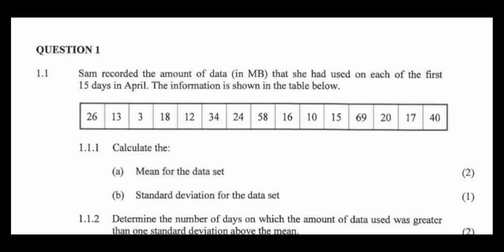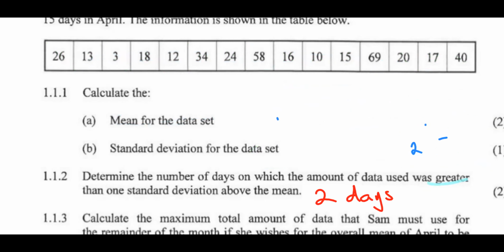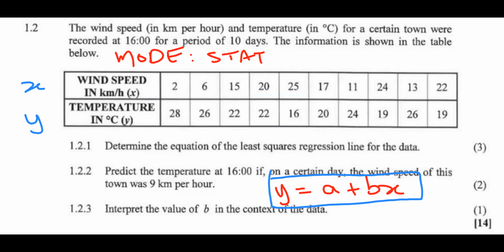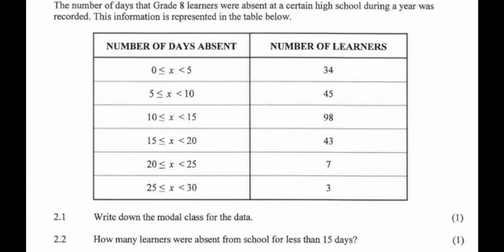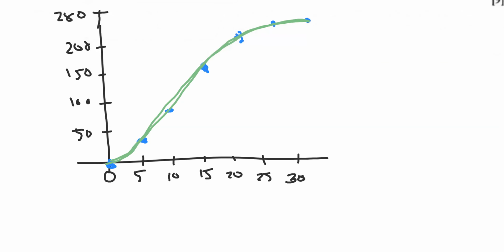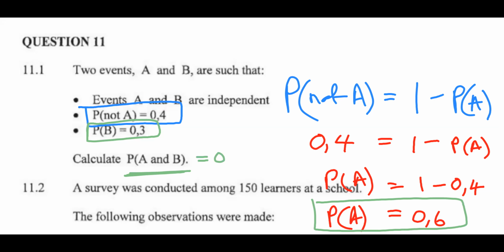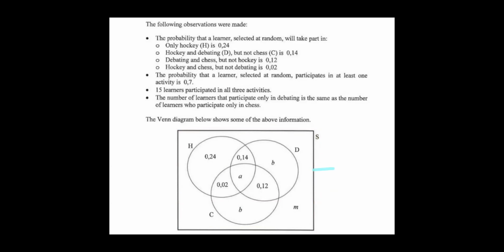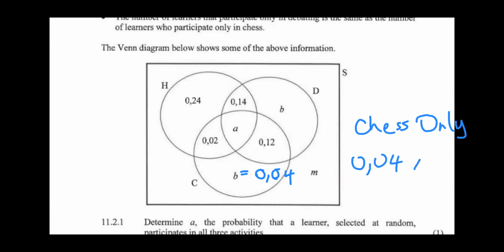Statistics & Probability: Recap Lesson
This video covers:
- cumulative frequently curve (ogive)
- line of least squares regression
- standard deviation
- probability rules
- venn diagrams